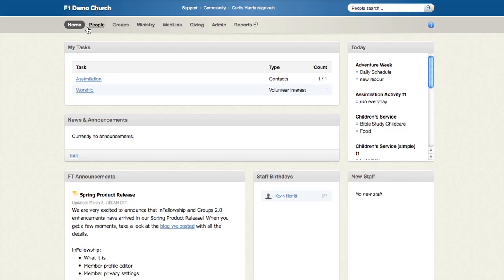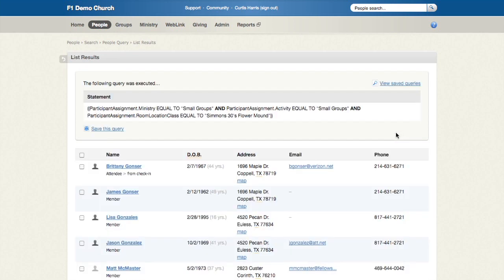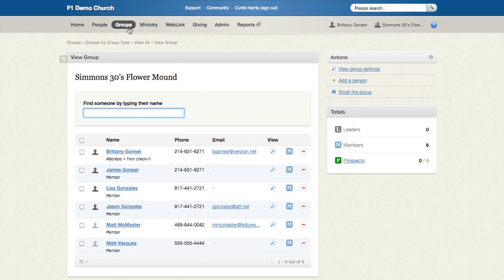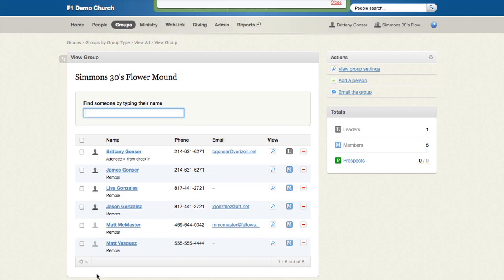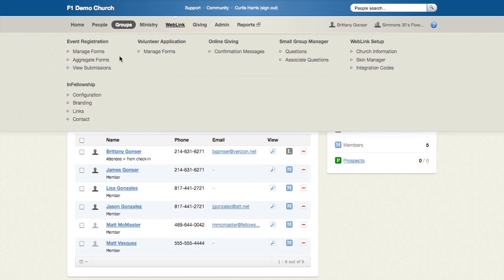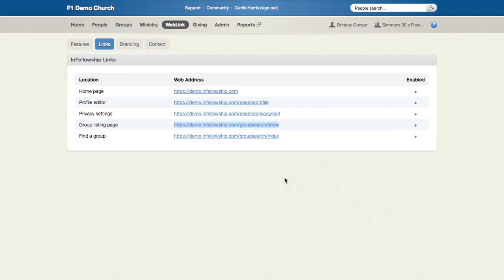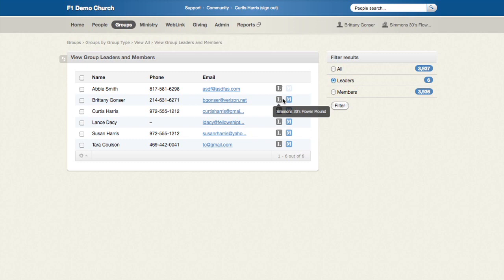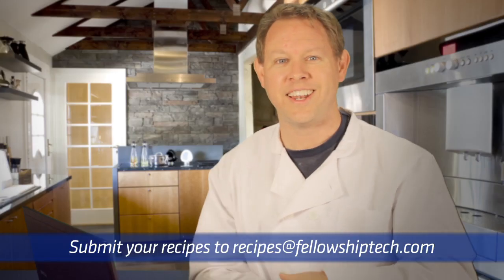Fellowship One Recipe: Moving To Groups 2.0